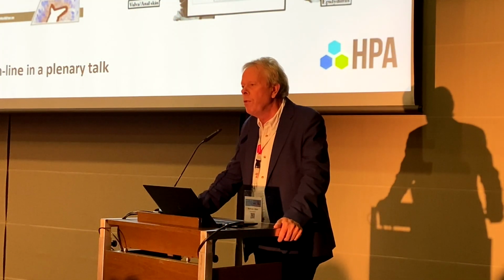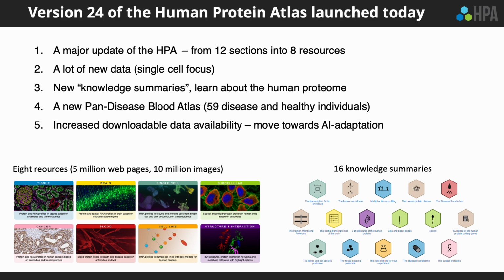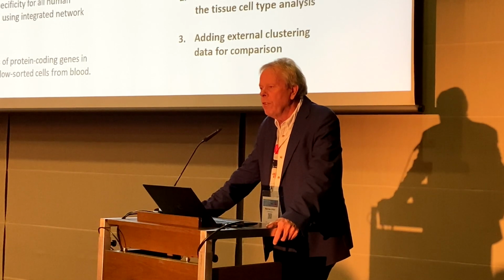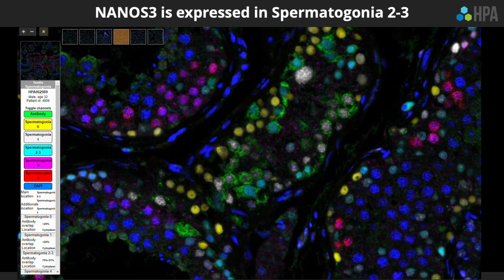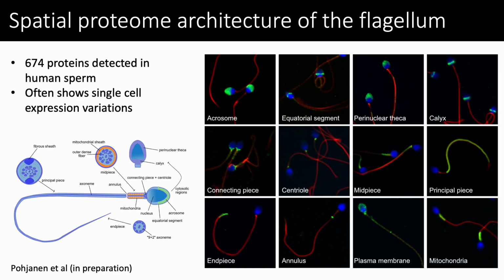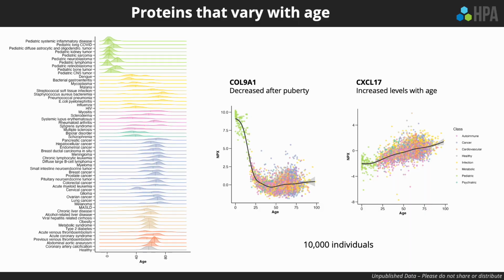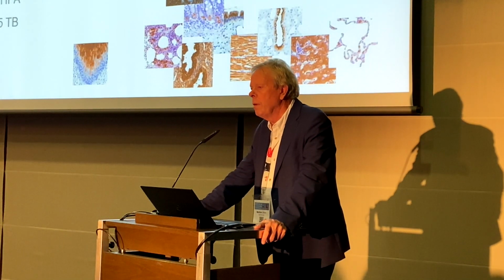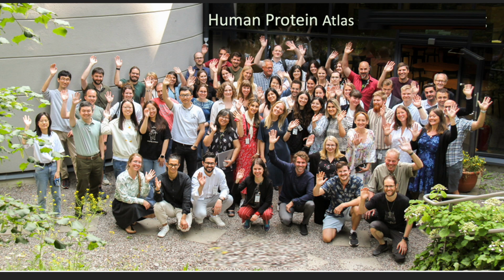Launch HPA version 24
A new version 24 of the open access Human Protein Atlas has been launched.

The data is now summarized in eight resources harboring information about all human protein-coding genes.

New features include multiplex profiling of human tissues and a new section presenting spatial transcriptomics of the human brain (cerebral cortex).

A new Blood Disease Atlas containing open access next generation blood profiling data from 59 diseases, including patients with cancers, autoimmune, infectious, neurobiology and cardiovascular diseases is launched.

 The Structure & Interaction resource now contains the 3D structures of more than 80,000 protein isoforms predicted using AlphaFold source code and variant data from AlphaMissense has been integrated.

Protein interaction data from the IntAct database has now been complemented and integrated with data from BioGRID, Bioplex and OpenCell.

More data on single cell analysis of tissues and organs as well as data from an extensive catalogue of human cell lines is also provided and the various aspects of the humane proteome are reported in 16 knowledge summaries.

- timeline -
00:00 - Introduction
05:10 - The HPA version 24
10:46 - The Tissue Resource
15:48 - The Subcellular Resource
18:00 - The Disease Blood Atlas
21:16 - Targeted proteomics
22:07 - The Knowledge summaries
24:58 - Conclusions & Acknowledgements
29:10 - 3D Movie